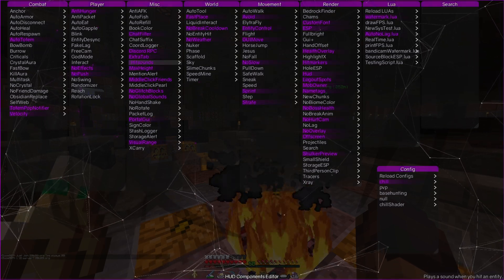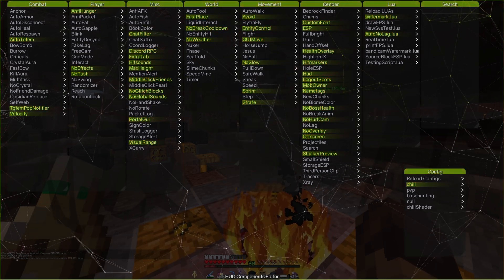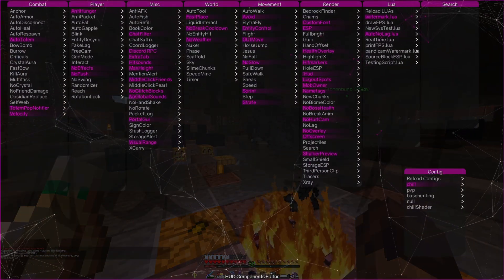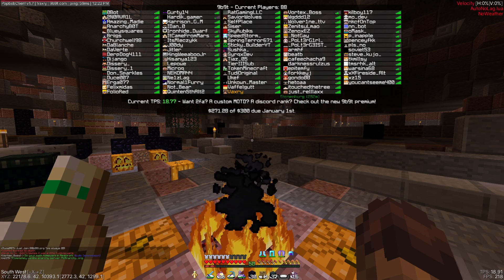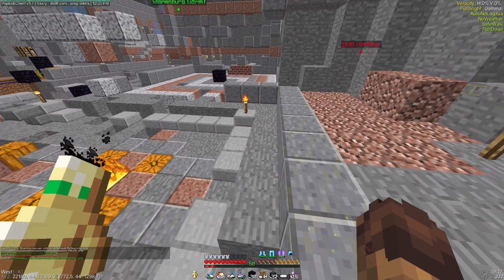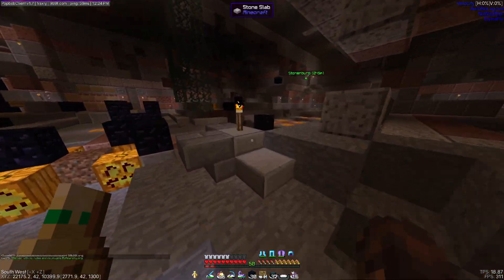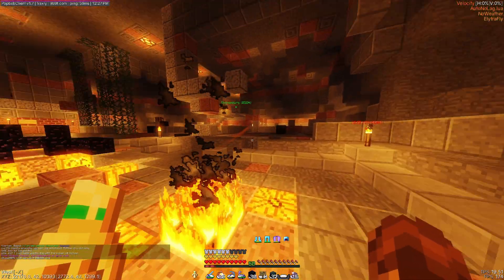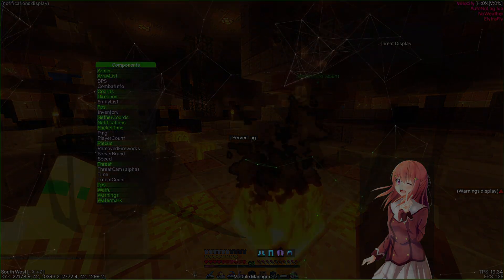Best Features Of My Client. (and tips)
(see the Releases section)

timecodes
0:00 - introduction
0:31 - configs
1:26 - luas
2:26 - ESP Shader
2:50 - chams
3:13 - extra tab
3:37 - nuker
4:52 - noglitchblocks and nobreakcooldown
5:19 - hitsounds and hitmarkers
5:54 - shaders & harakiri
6:36 - warnings display
7:19 - the most important feature